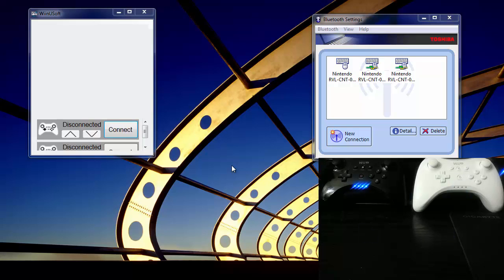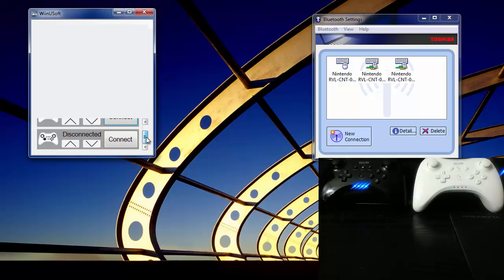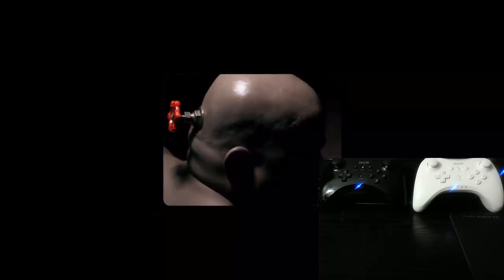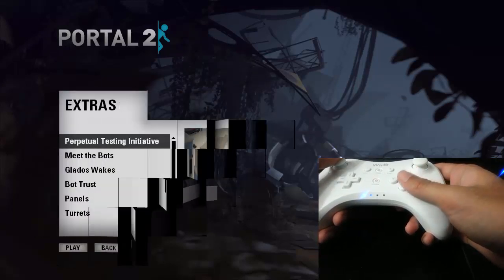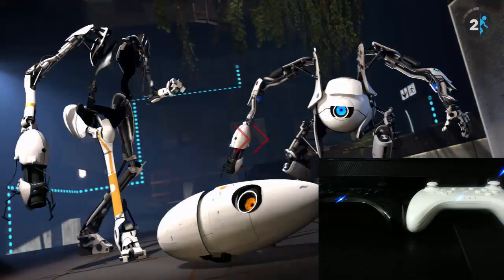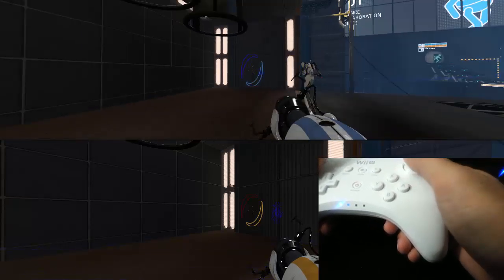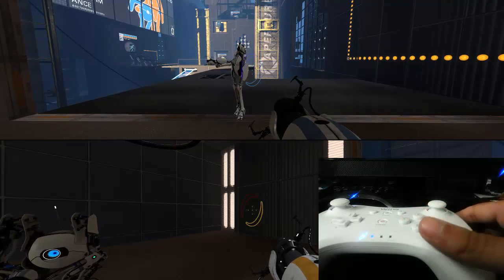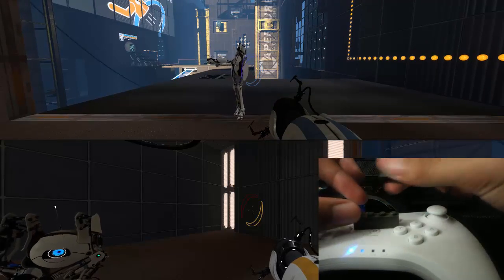WiinUSoft Alpha XInput Demo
Demonstration of using two Nintendo Wii U Pro Controllers as an Xbox 360 Controller on PC with Portal 2.